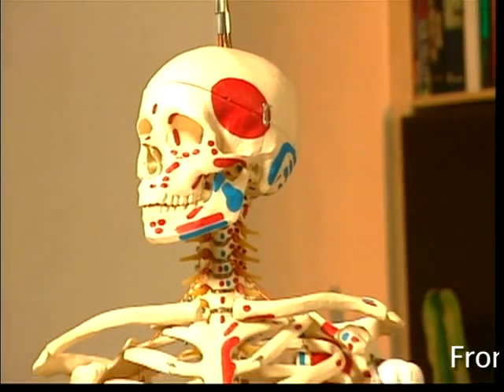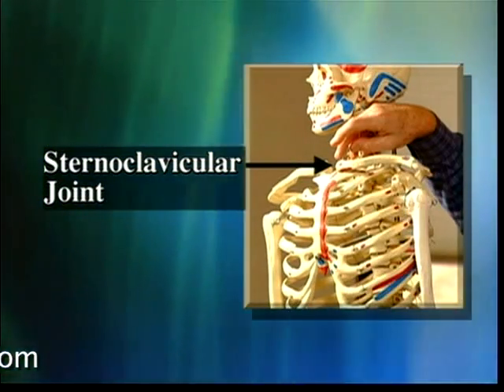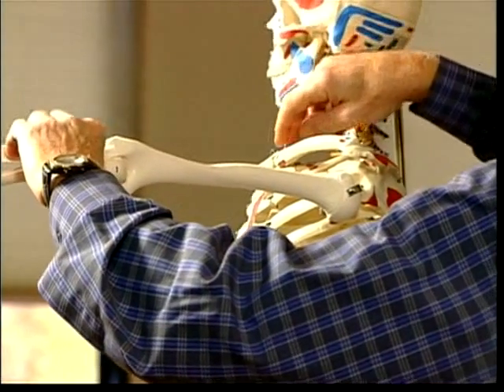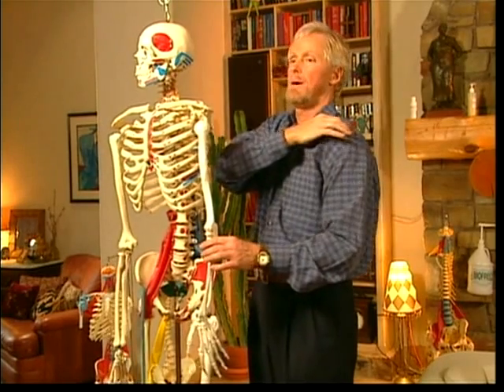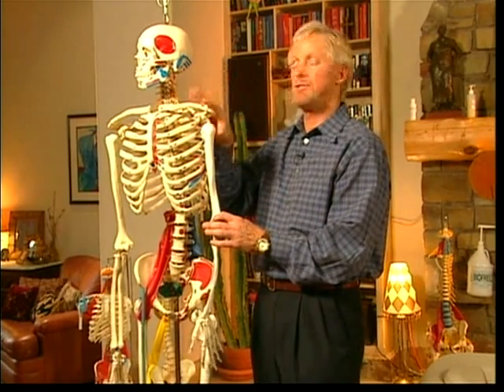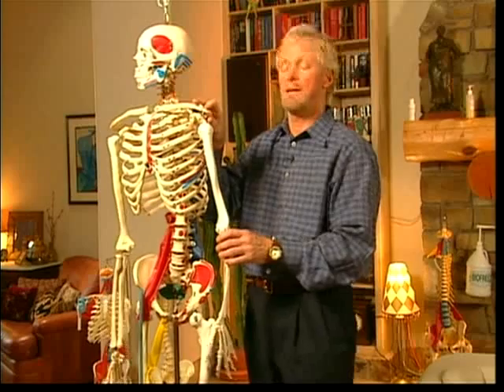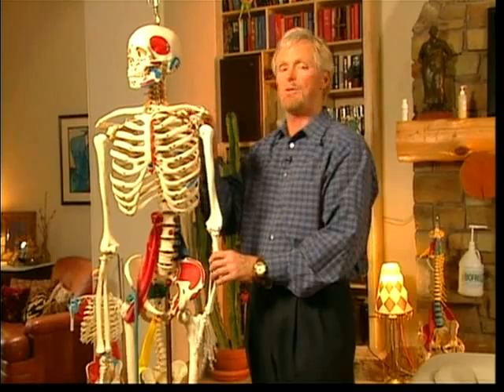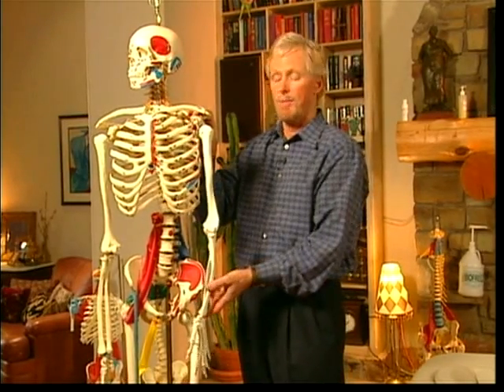Shoulder, Arm & Hand Joint Mobilization...Erik Dalton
Enhance skills- Boost referrals- Help clients!
Erik demos joint mobilization to help with rotator cuff, frozen shoulder, thoracic outlet, tennis elbow & carpal tunnel pain. Good info for sports massage, personal trainers & any bodywork practice. Click this link to download your Free "Forward Head" poster. Sign up for our e-technique newsletter, order a home-study course, & become a "Certified Myoskeletal Therapist." ...thanks!